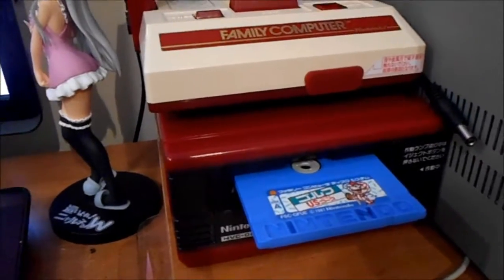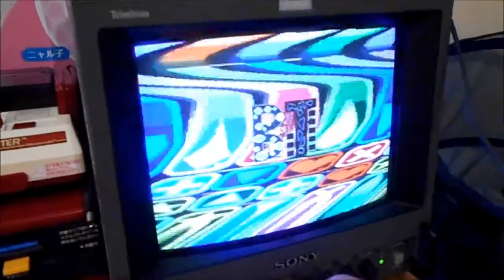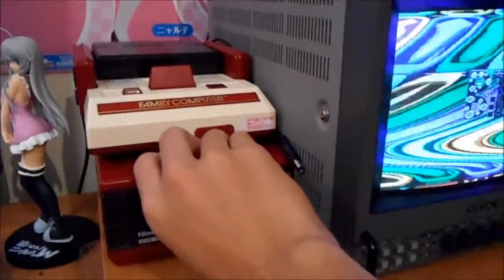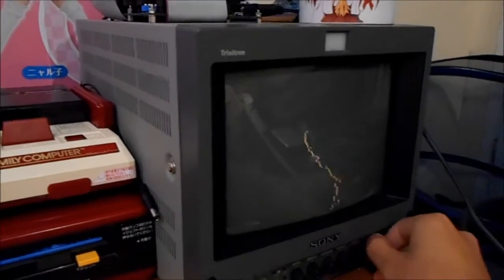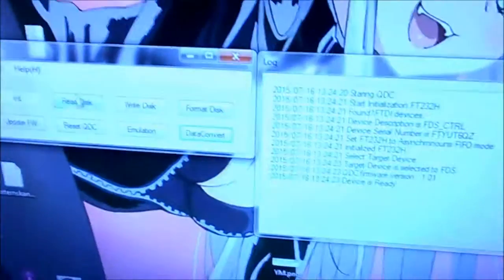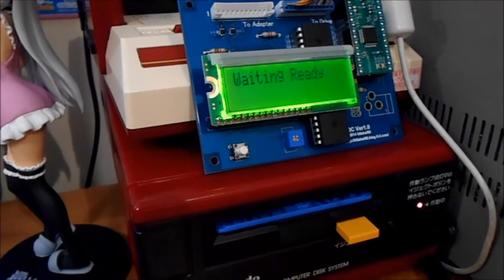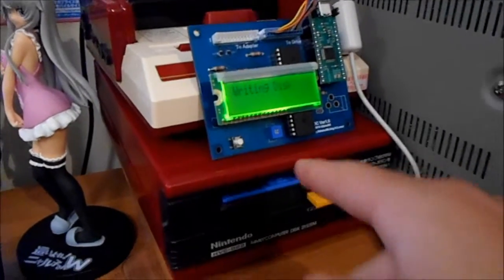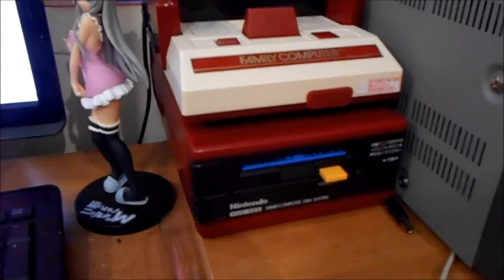QDC Part 2 - reading and (re)writing disks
The second video on the QDC. This shows off what FDSloadr can't do on an even slightly more modern OS, the total reading and writing of a disk. Featuring the WavyFDS demo courtesy of Brad Taylor.

Kitahei can be easily emailed, just  ask about QDC and tell him what cables you need (Standard FDS, of Twin Famicom). He's very responsive and will update you whenever he can.